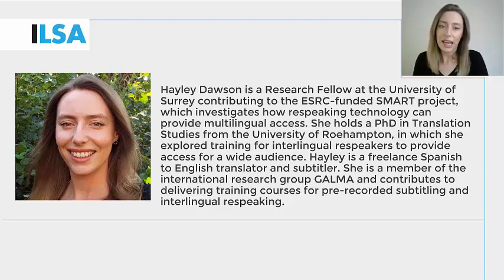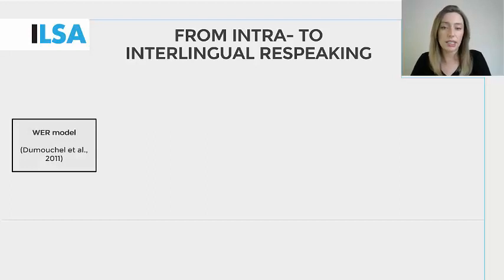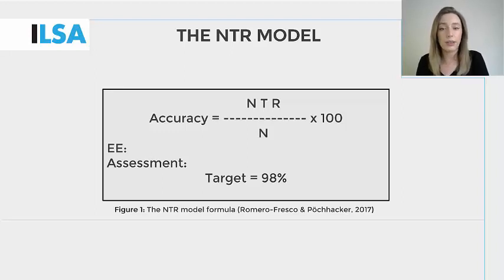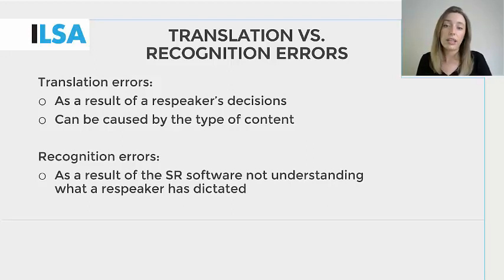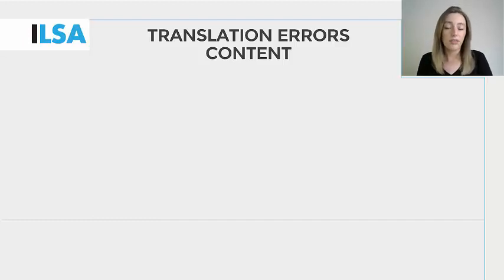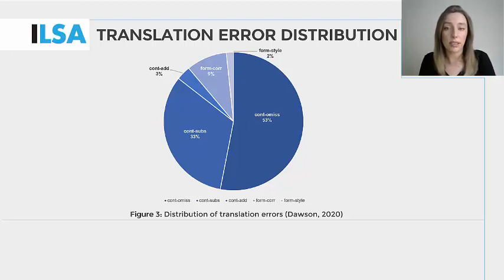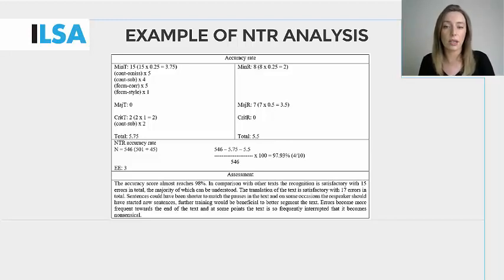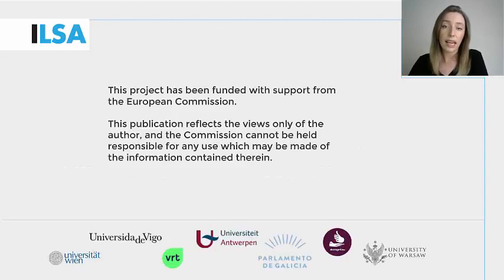The NTR model (2b Unit 4)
Speaker: H. Dawson, University of Surrey, England, ILSA Team member.